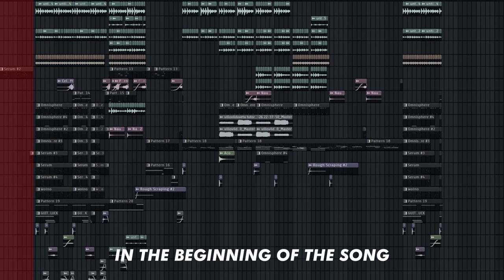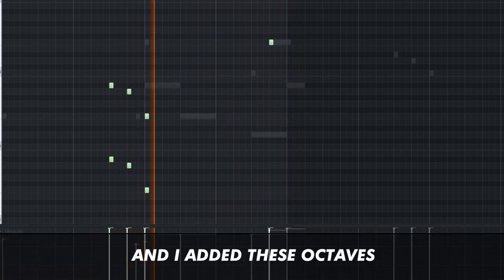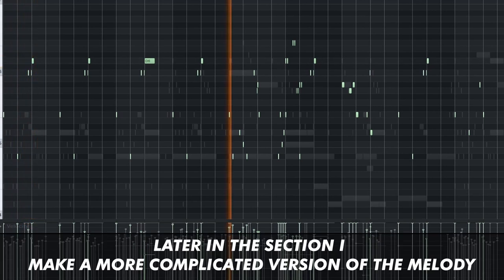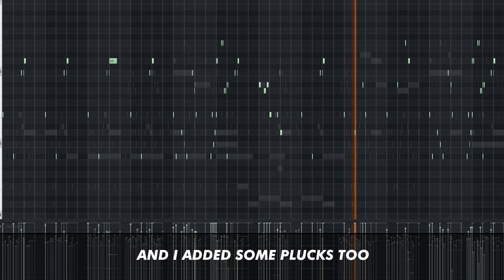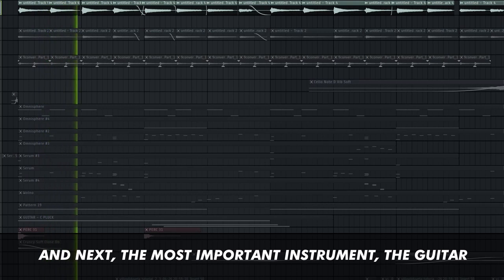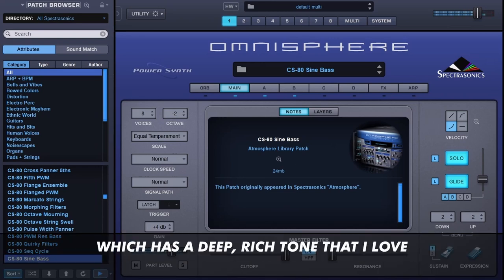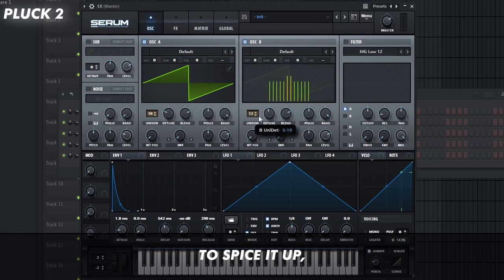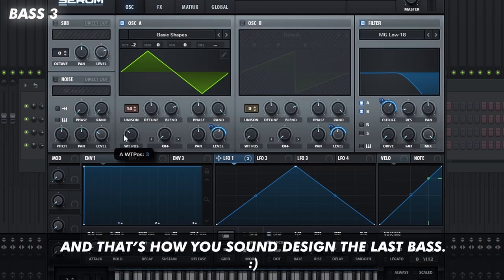HOW TO PRODUCE LIKE VILLOVILDUVETA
✣ hopefully i got villos sound right, and thank u for watching :) ✣

00:00 - 1:01 Intro
1:01 - 8:00 Melodies
8:00 - 8:33 Drums
8:33 - 10:20 Live Instruments
10:20 - 11:28 Presets
11:28 - 12:18 Fx
12:18 - 15:20 Sound Design
15:20 - 19:27 FINAL PRODUCT
19:27 - outro